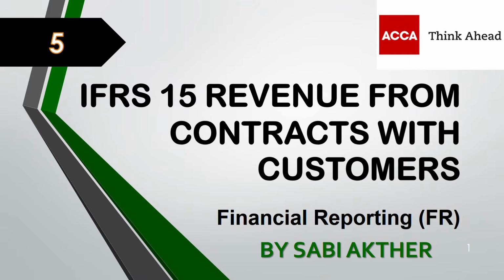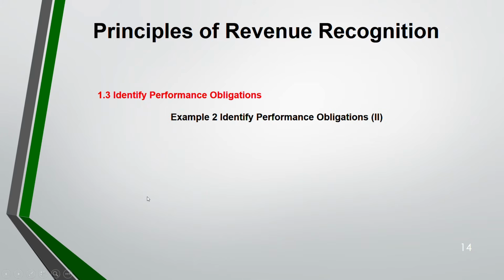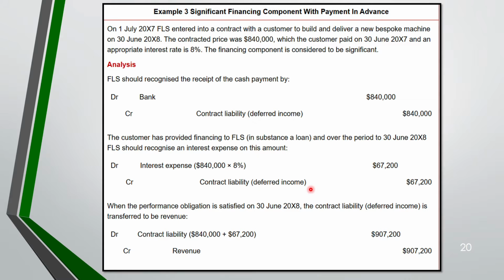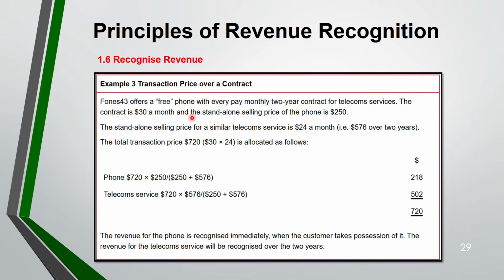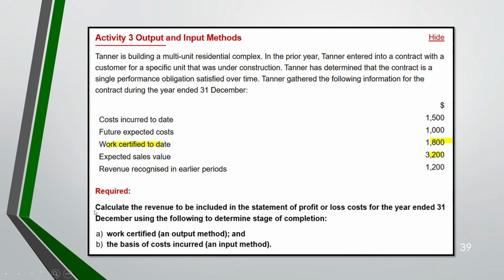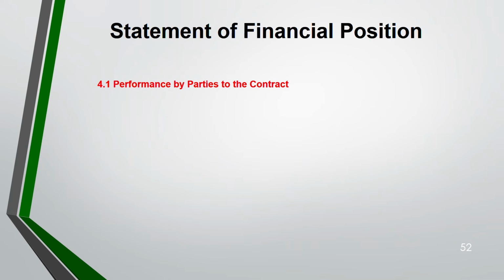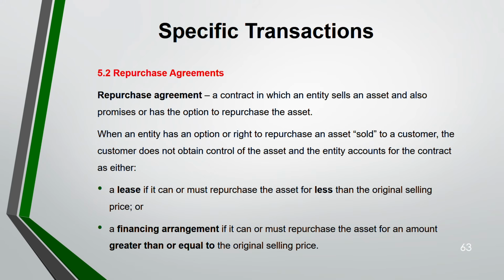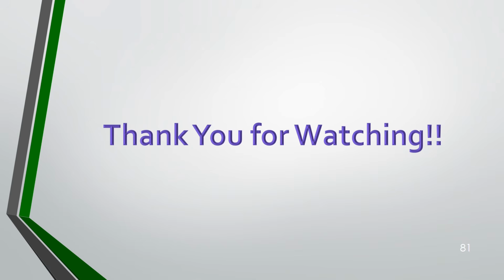ACCA I Financial Reporting (FR) I IFRS 15 Revenue From Contracts With Customers - FR Lecture 5